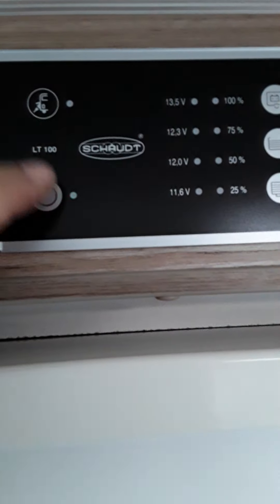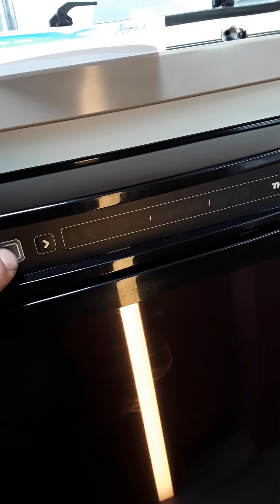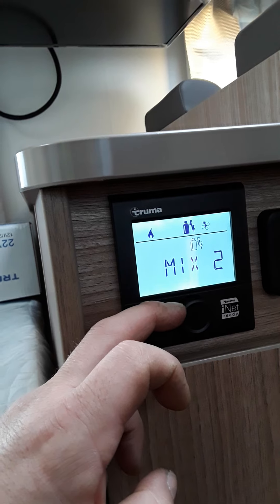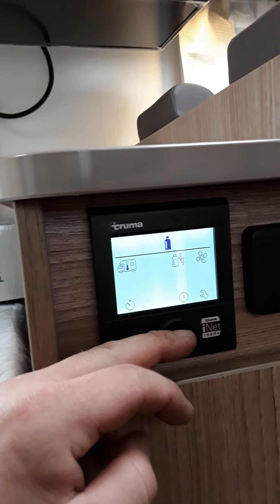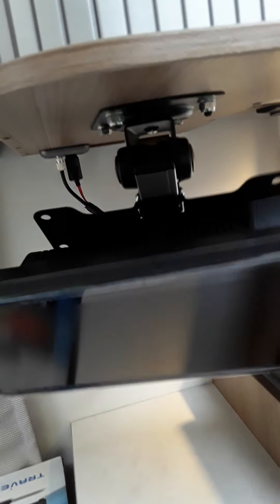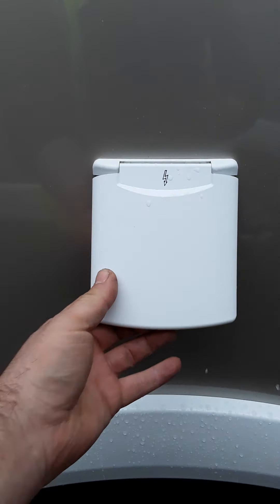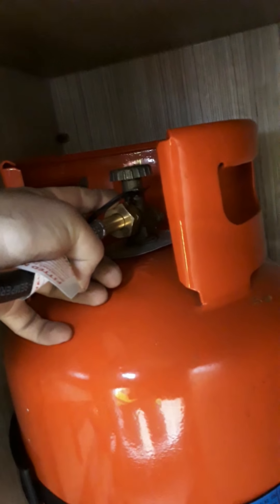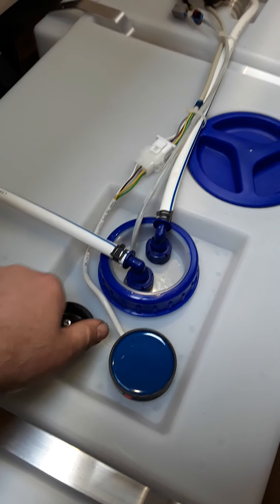New carado T135 Demonstration